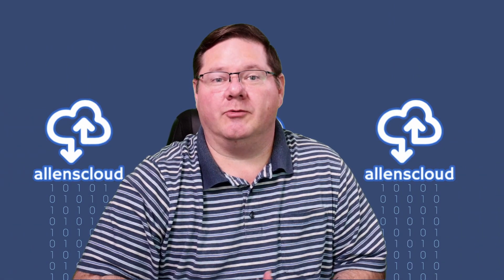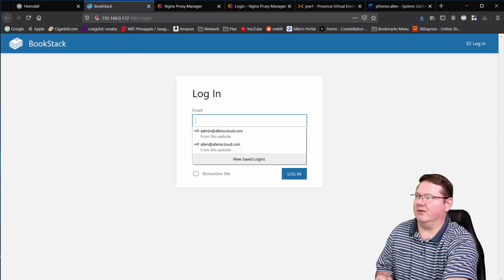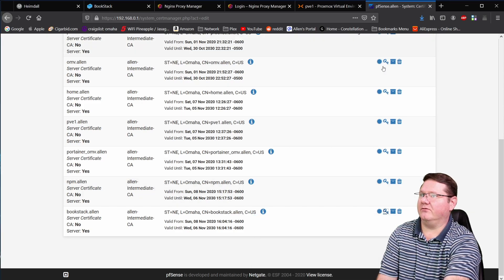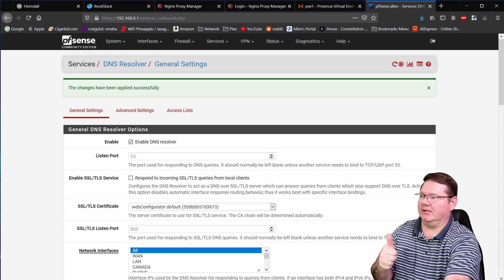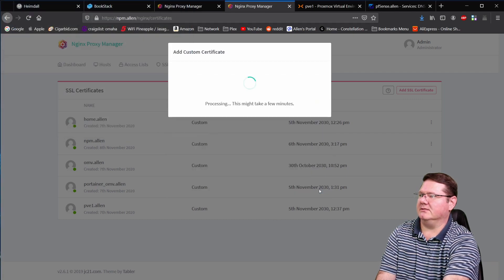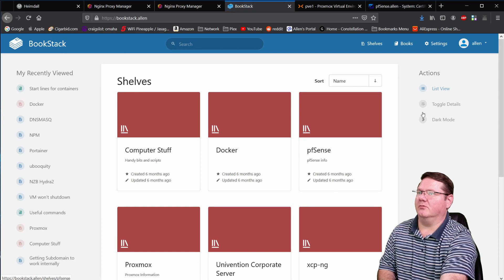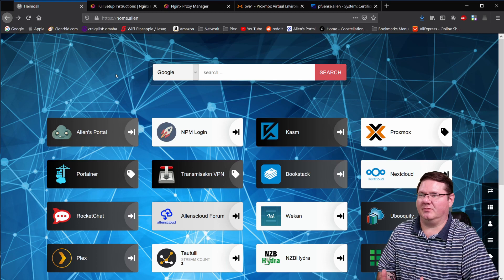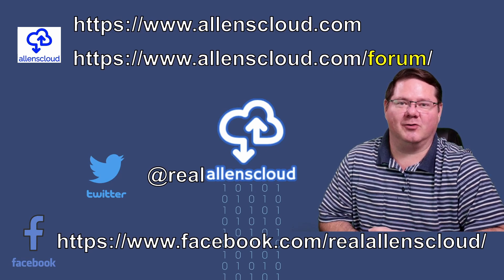Using Nginx Proxy Manager with pfSense, Proxmox, and Docker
In this video I show you how to use the Nginx Proxy Manager running in a Proxmox LXC to create short local URLs for your internal self-hosted services using split DNS and local certs. If you already use NPM for access from a real domain, you can still follow this procedure for creating local internal only links.